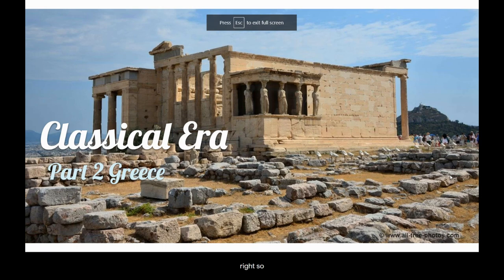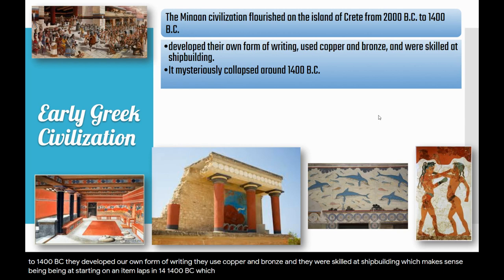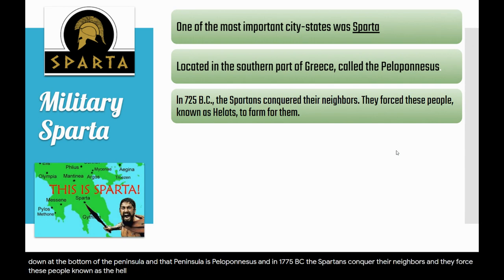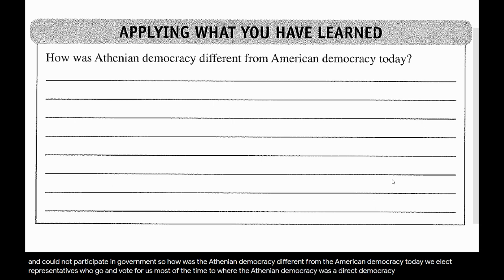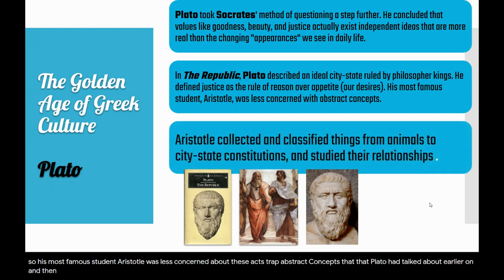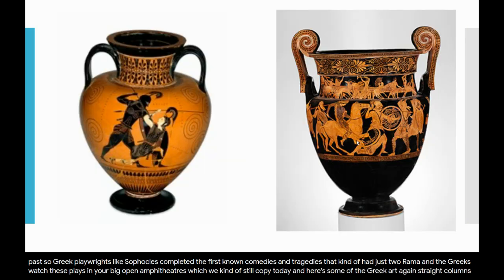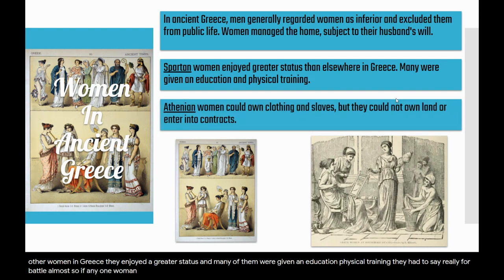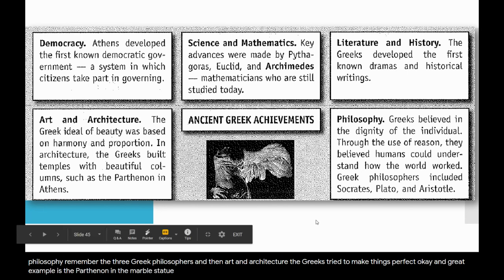Ch 6 Classical West Part 2 Greece